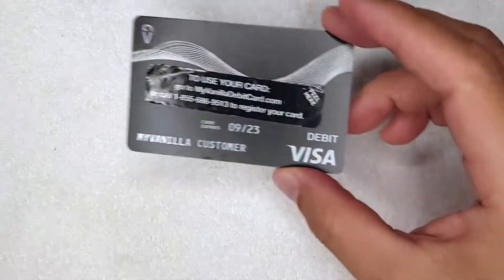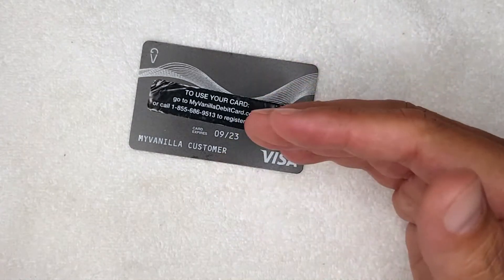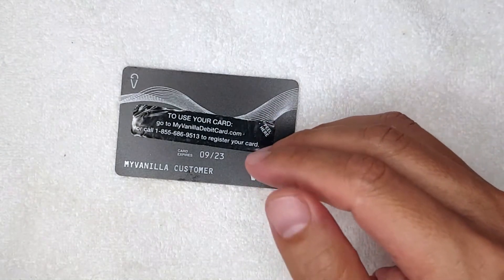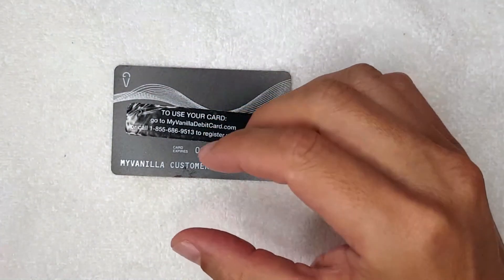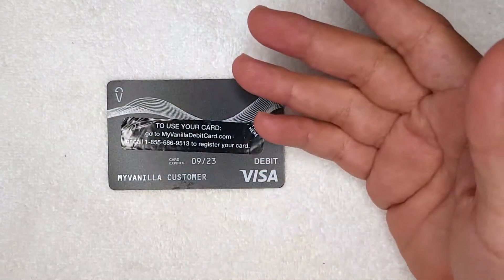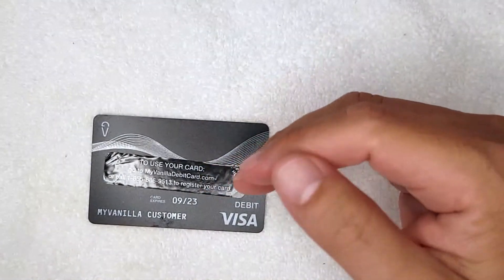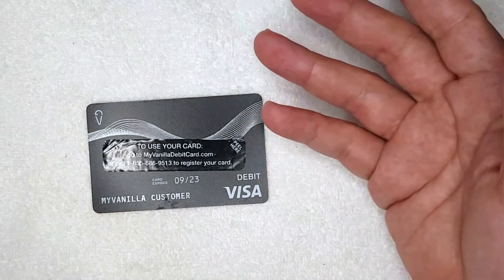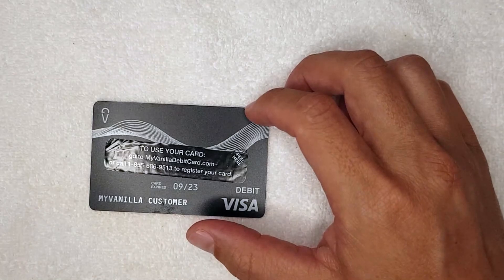✅ Why Does My Vanilla Prepaid Debit Visa Overdraft Overlimit With Negative Balance 🔴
Get Started Now with MyVanilla

New to MyVanilla?
Since this is not a credit card, there are no credit checks, or purchase fees (when you sign up online). Only a few simple steps can take you towards spending power and money management.

Have a Starter Card?